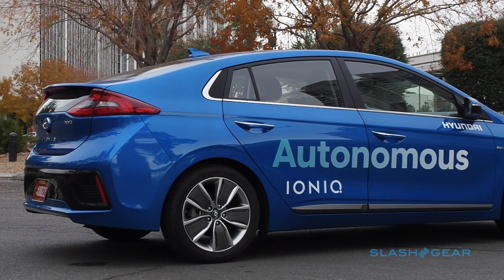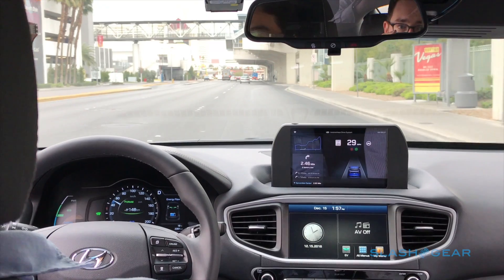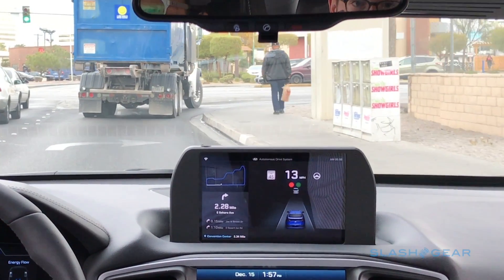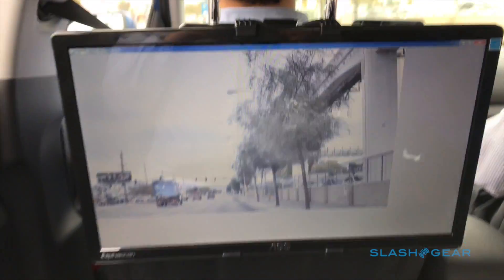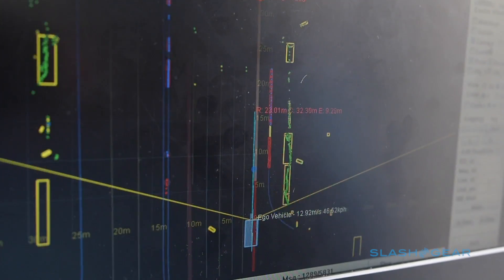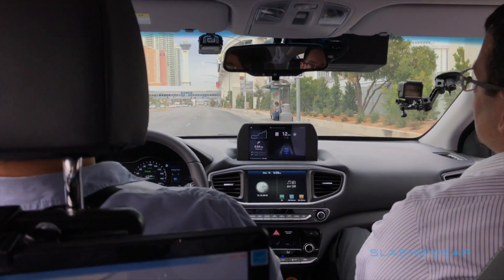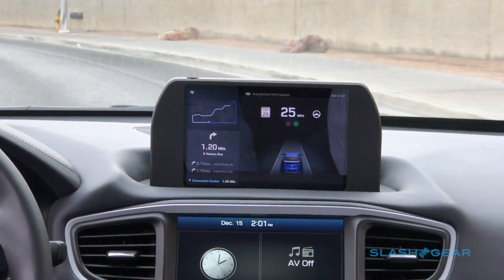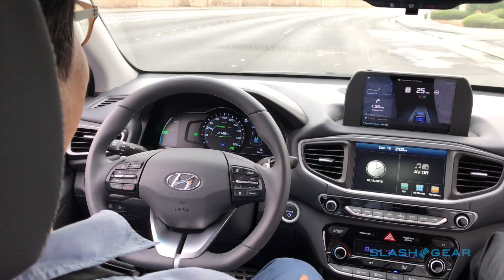Test-driving Hyundai's Ioniq Autonomous Concept Car in Las Vegas, NV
Hyundai is working on self-driving cars, with an autonomous license for the state of Nevada. The automaker is aiming to make a car that not only can drive itself but is affordable too, building on existing advanced driver assistance systems with a select few extra sensors like LIDAR. We went for a test-run in Las Vegas.